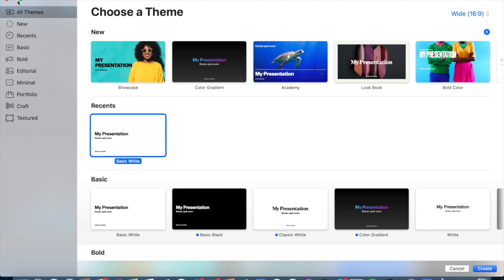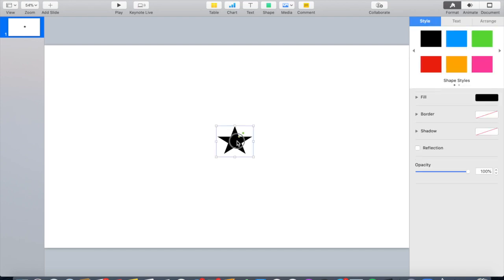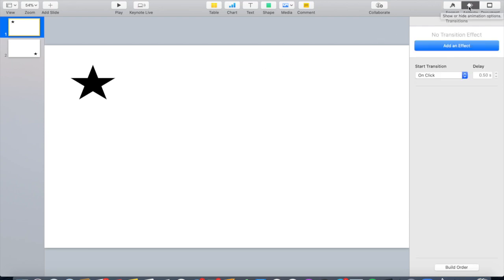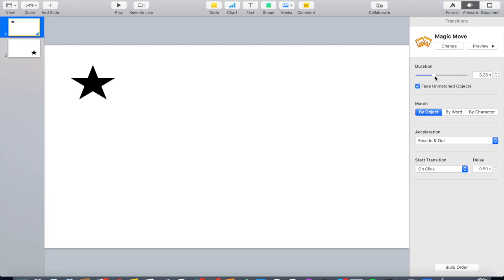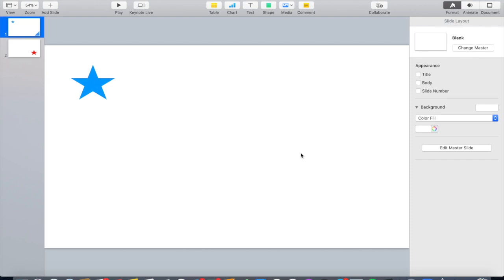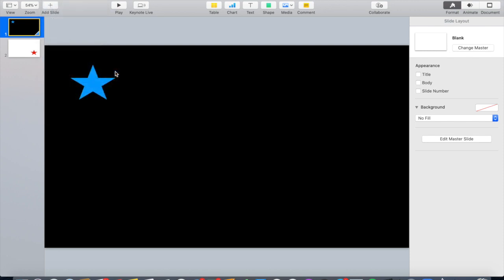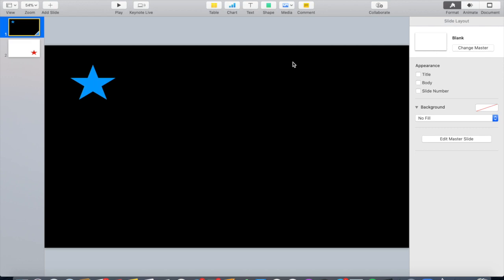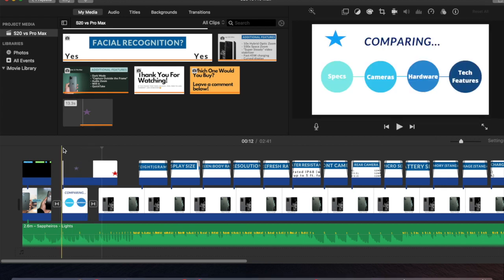How to Create Animations in iMovie *2020 Edition*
Here's a quick tutorial on how to create cool and easy animations using Keynote.